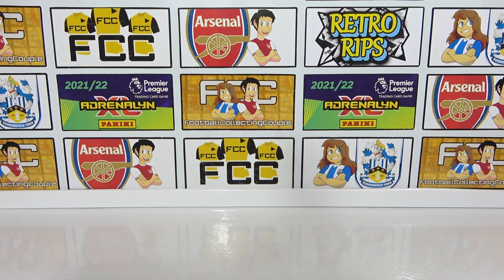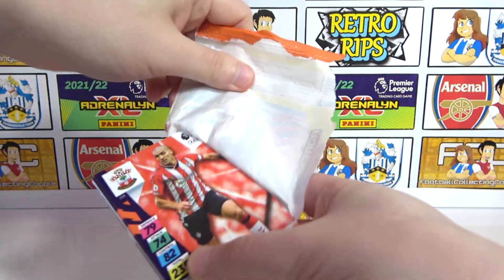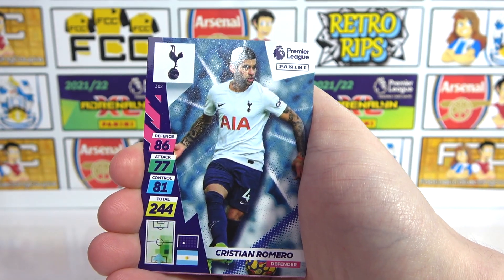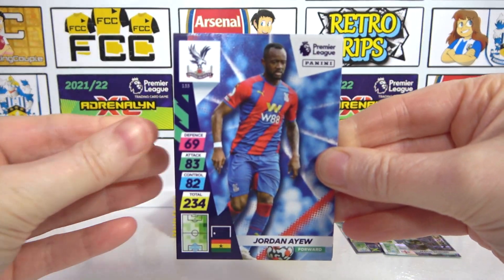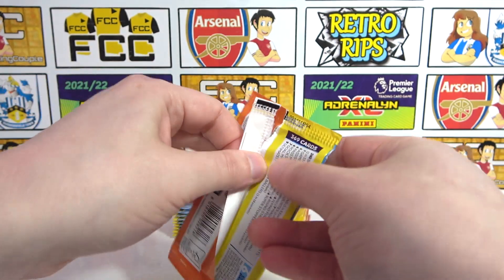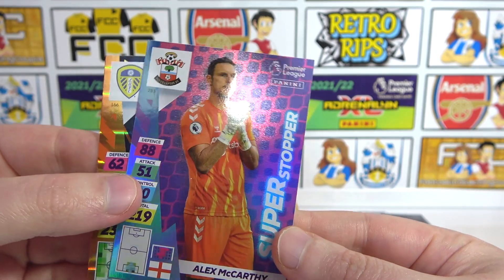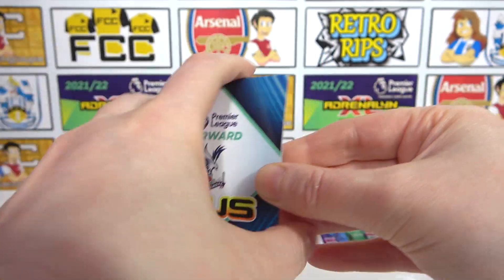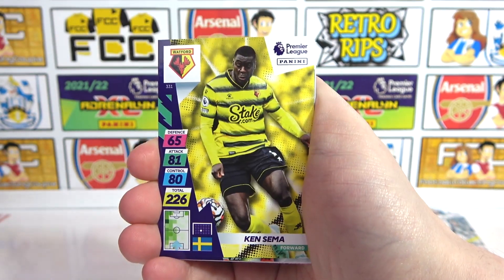20 Premier League 2021/22 ADRENALYN XL PLUS Pack Opening | Trying To *COMPLETE* Our Collection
We're opening 20 packs of the Panini Adrenalyn XL Premier League 21/22 collection as we try to complete our collection and fill the binder. We're looking for the final 35 cards that we need from these packs. We'll also be hoping to find a golden baller or the ultimate cards that we need and maybe even the final limited edition card if we're lucky.